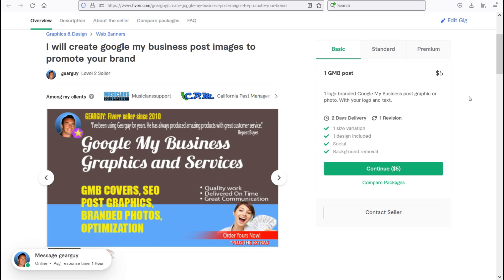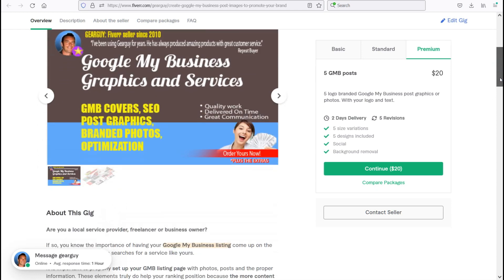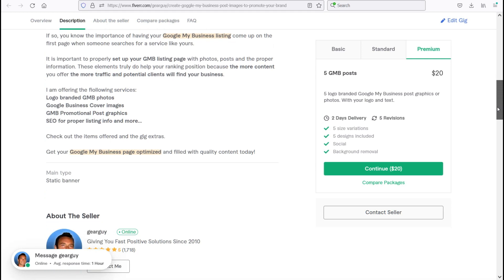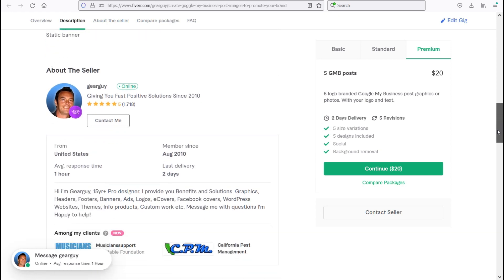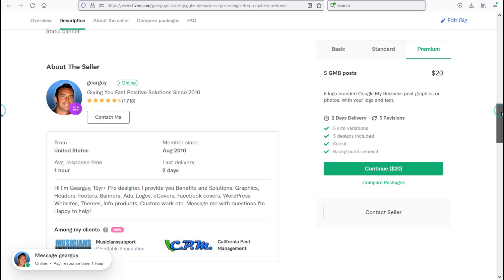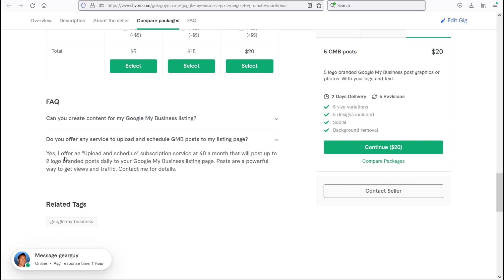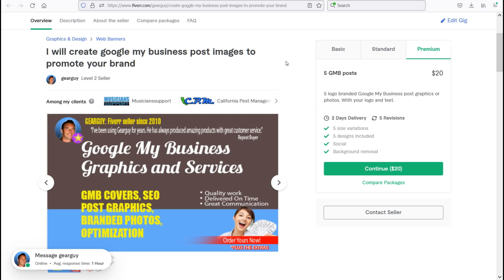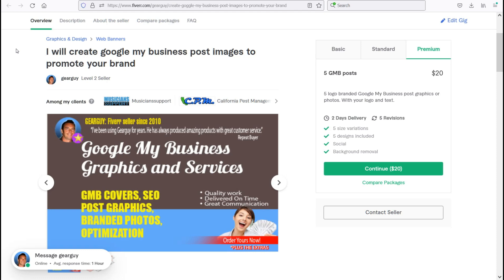Create Google my Business post images blog content service Fiverr.com/gearguy best GMB gig seller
Create Google my Business post images blog content service
Fiverr.com/gearguy best GMB gig seller.

Are you a local service provider, freelancer or business owner?
If so, you know the importance of having your Google My Business listing come up on the first page when someone searches for a service like yours.

It is important to properly set up your GMB listing page with photos, posts and the proper information. These elements truly do help your ranking position because the more content you offer the more traffic and potential clients will find your business.

I am offering the fiollowing services:
Logo branded GMB photos
Google Business Cover images
GMB Promotional Post graphics
SEO for proper listing info and more...
Check out the items offered and the gig extras.

Get your Google My Business page optimized and filled with quality content today!
For those who aren't familiar with the service, Google My Business (or GMB) is a free internet-based service designed to help promote local businesses online. It's a tool which enables business owners to manage how they appear online across Google and make their business stand out.
Google Business Profile is an easy-to-use tool for businesses and organizations to manage their online presence across Google. To help customers find your business, you can verify your business and edit your business information.
How to claim your business through Google Maps:

Using your Android phone or tablet, open the Google Maps app .
In the search bar, enter the business name and choose the correct one.
In the Business Profile, tap Claim this business. I own or manage this business.
Select a verification option, and follow the on-screen steps.
In an effort to gain more visibility on Google, many businesses create a Google business listing (known officially as a Business Profile). If you’re one such business owner, something you might not realize is that creating a Business Profile does not give you management over it, and you need those management and editing capabilities if you want your Business Profile to work for you as an effective SEO and lead generation tool.

So how do you gain management over your Google Business Profile? The answer is that, in addition to creating a free Business Profile, you must also separately create a free Google My Business account for that profile.
Benefits of a GMB Business Profile:
Manage the information that Google users find when they search for your business or the products and services you offer. When people find your business on Google Maps and Search, they can find information like your hours, website, and street address.
A Google My Business account is the only means by which you can claim ownership of your Business Profile, attain management rights to it, and unlock additional free features to increase your visibility on Google. In this post, I’m going to cover everything you need to know about Google My Business

Interact with customers

You can read and respond to reviews from your customers. Post photos that show off what you do. Businesses that add photos to their Business Profiles receive 42% more requests for directions on Google Maps, and 35% more clicks through to their websites than businesses that don’t.
Understand & expand your presence
A Google Business Profile helps ensure that people find your business when looking for products and services like yours in their local area. Your Google My Business listing shows searchers where and how to visit your business. A Google Business Profile also improves your local SEO.
Find insights to learn how customers search for your business, and where they come from. You can also find information like how many people call your business directly from the phone number displayed on local search results in Search and Maps. To spread the word about what you offer, you can create and track the performance of Smart campaigns.
our Business Profile is a free tool that allows you to take charge of the way your business appears on Google Search and Maps. With your Business Profile, you can connect with customers, post updates, list your products and services, accept online orders, and more.